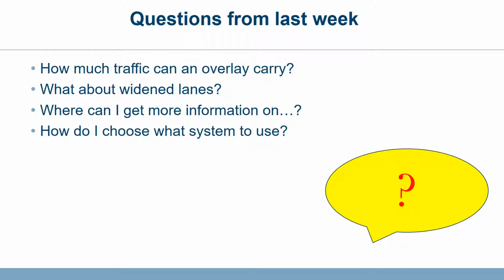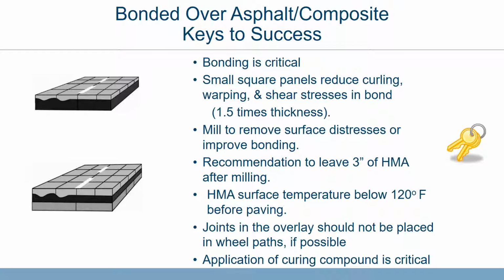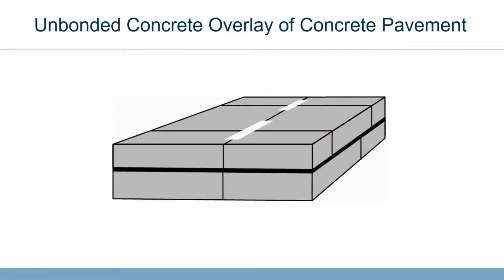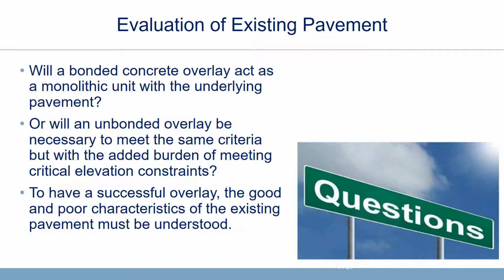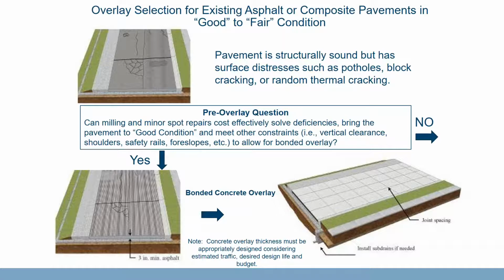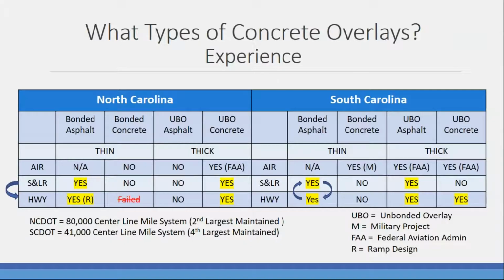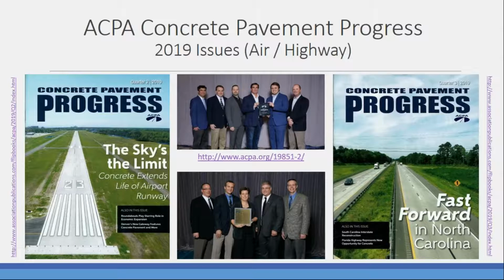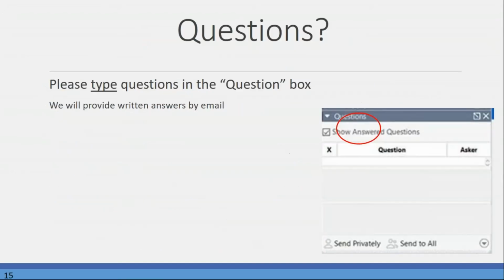Concrete Overlay Series 2: Existing Pavement Evaluation and Overlay Selection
This webinar discusses overlay review, evaluation of existing pavement, and selection of the right type of overlay. It includes project reviews from NC
The CP Tech Center in collaboration with the Wisconsin Concrete Pavement Association is offering a series on Concrete Overlay Webinars
Overlays are a cost-effective solution that can extend the life of all types of existing pavements.